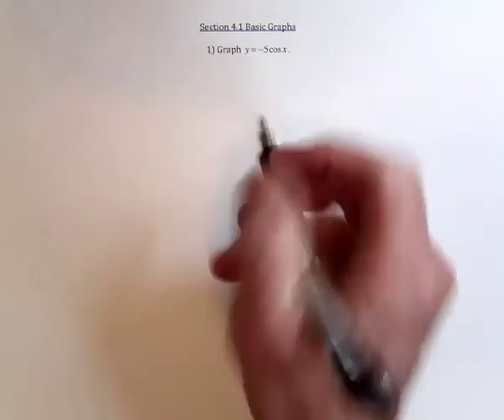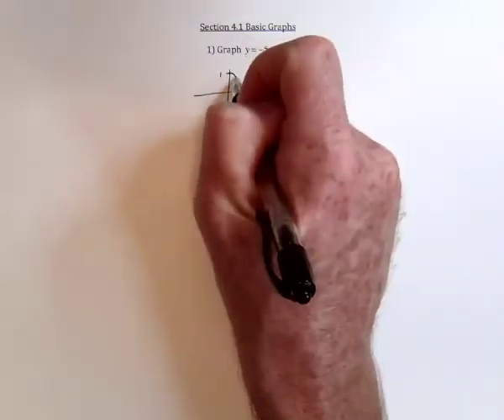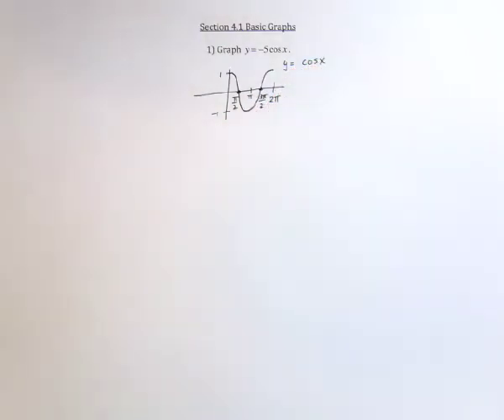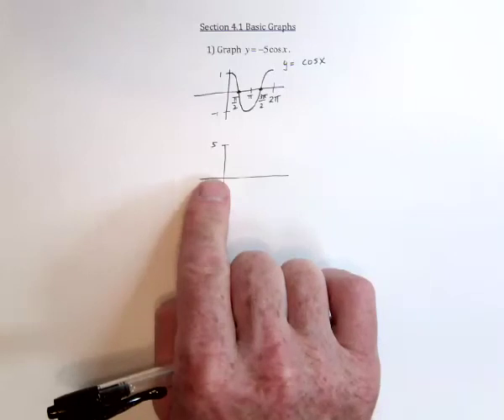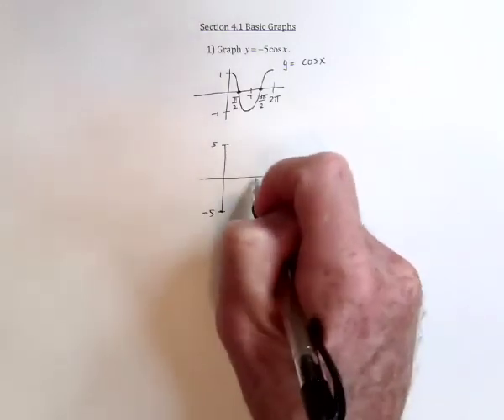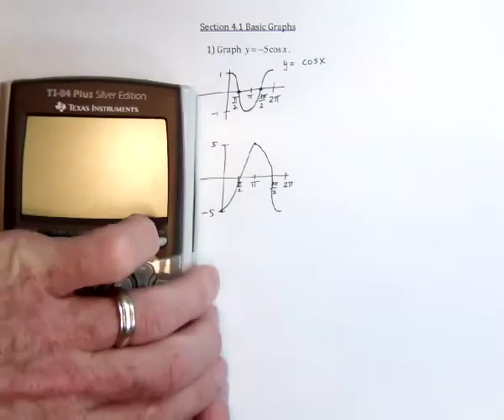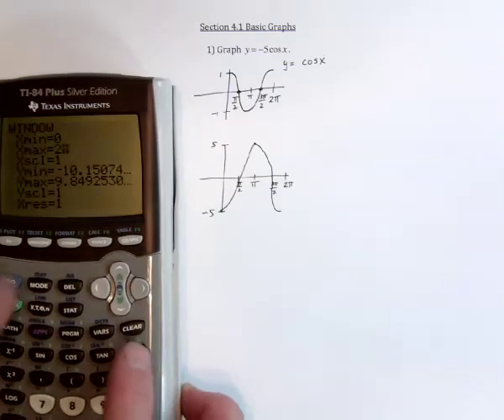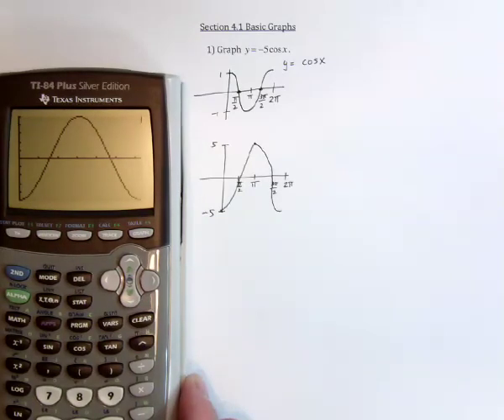4 1 1 Basic Graphs